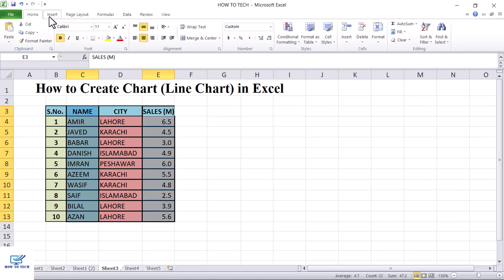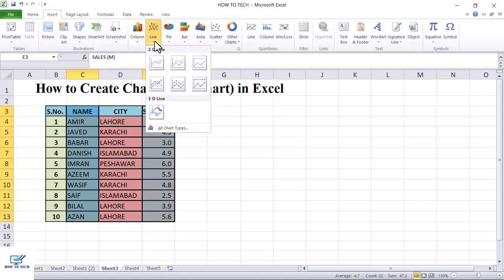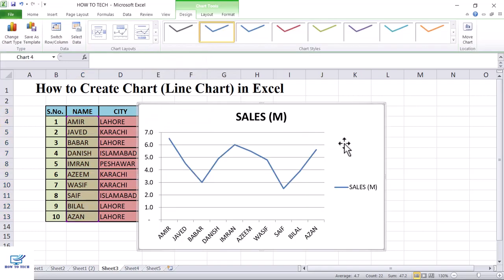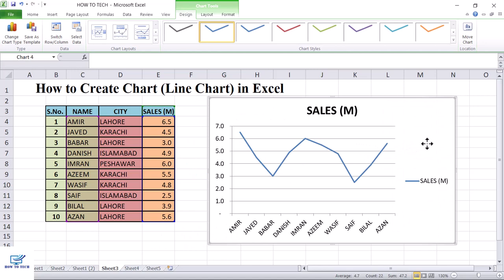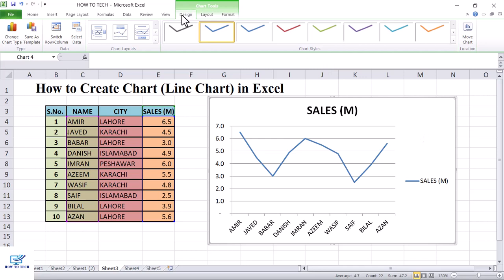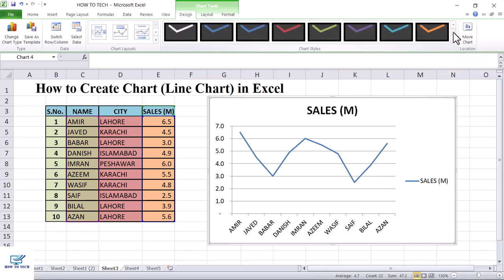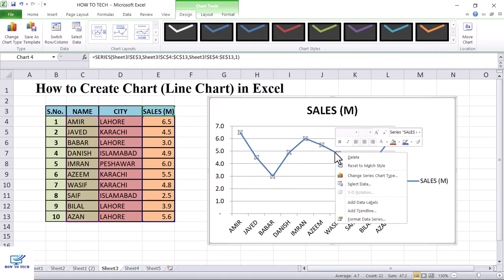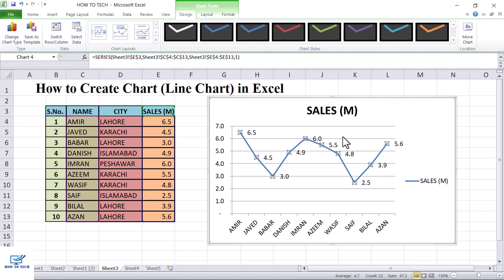How to Create Line Chart in Excel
In this comprehensive tutorial, we will guide you step by step on how to create a visually appealing line chart in Excel. Discover the effective techniques and essential tools necessary to present your data graphically. Our expert demonstration will ensure that you gain a thorough understanding of data visualization and acquire the skills to build line charts like a pro. Maximize your Excel knowledge and create stunning charts effortlessly. Watch now and upgrade your spreadsheet skills with this informative video on "How to Create a Line Chart in Excel."